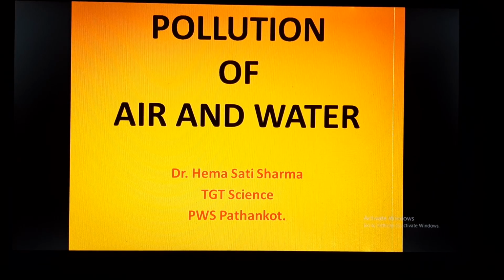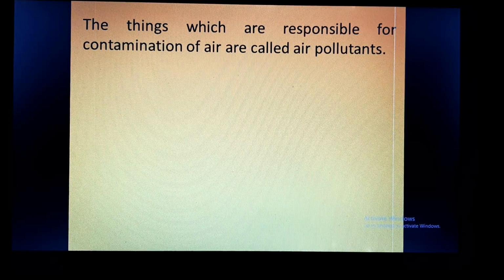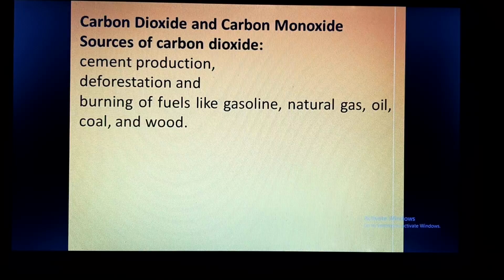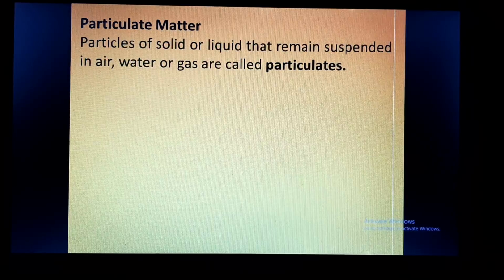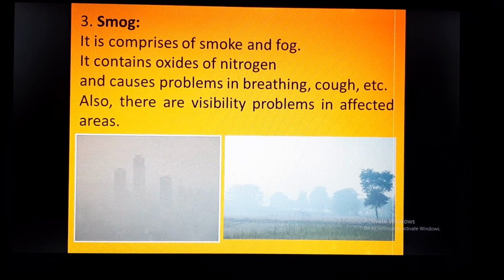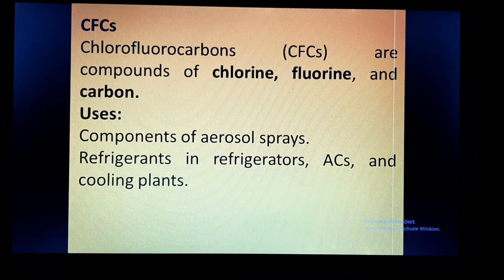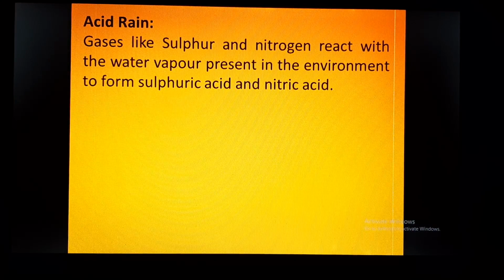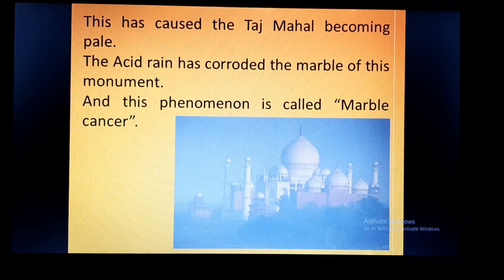Ch. Pollution of Air and Water